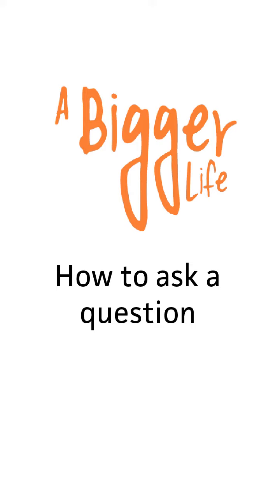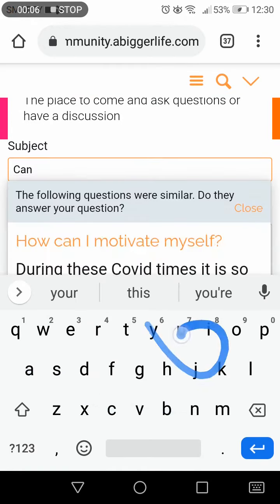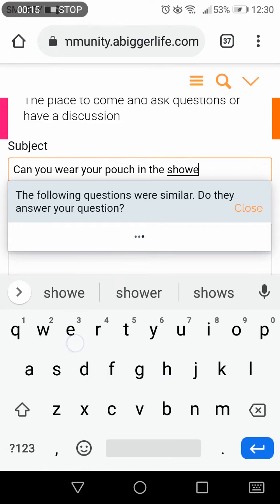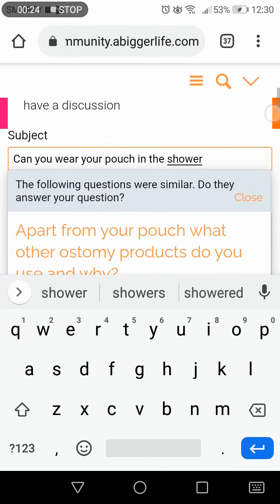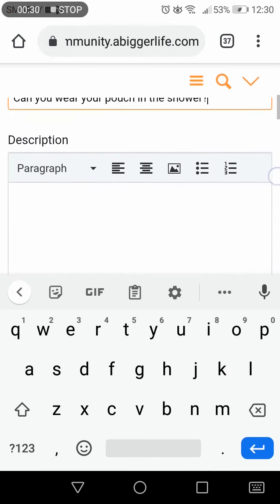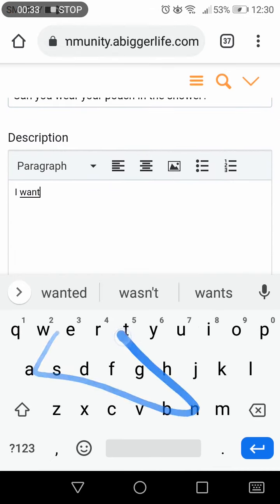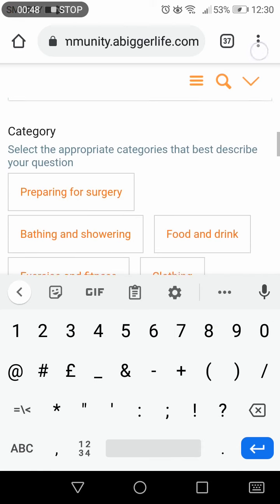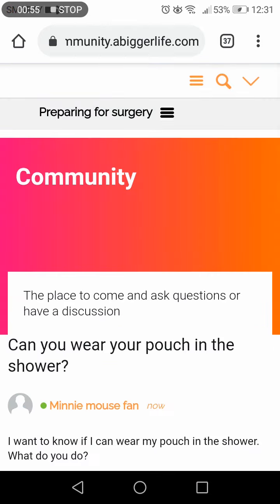How to ask a question on the A Bigger Life Community using a mobile device.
Members of the A Bigger Life community can askk a question to get advice.  If you want to learn how to do that, check out this guide.